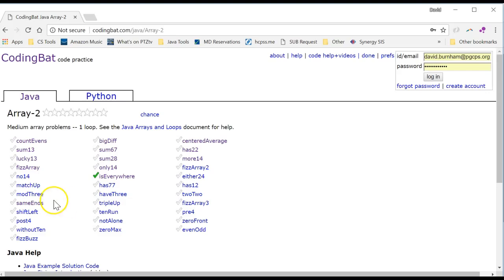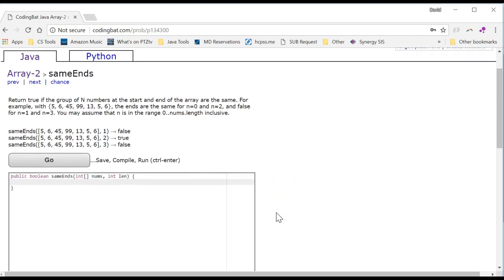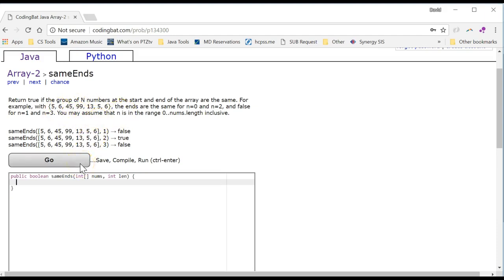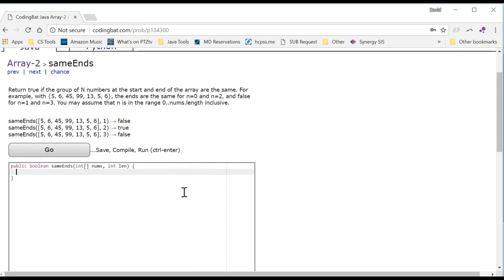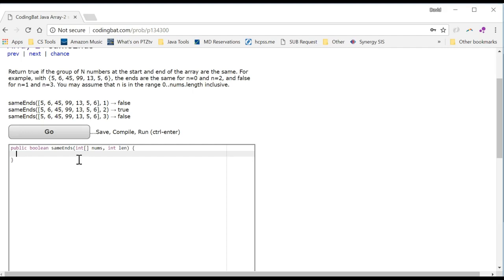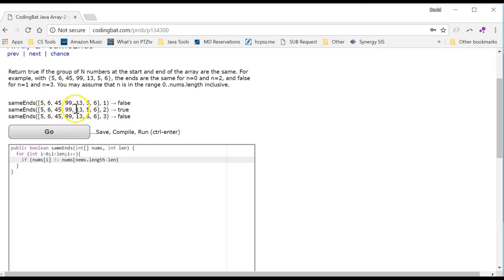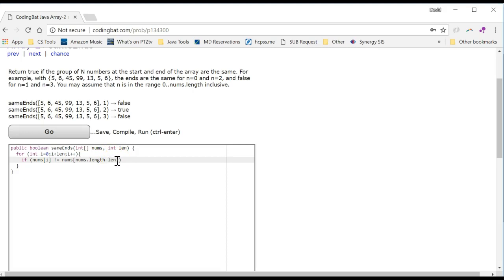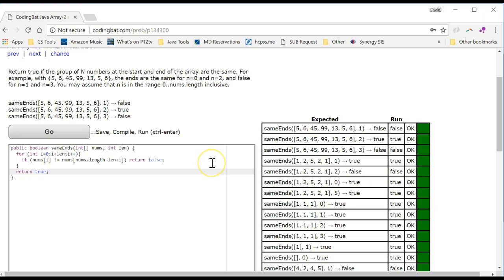Coding Bat sameEnds